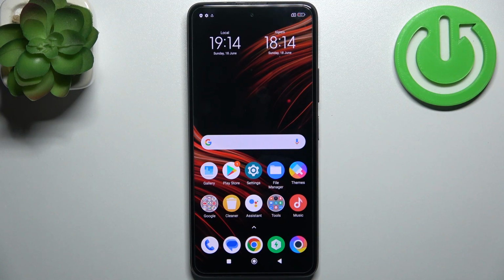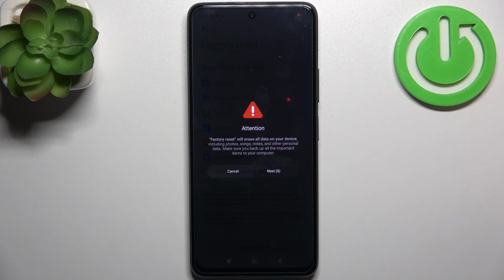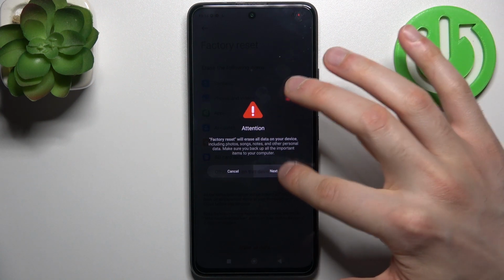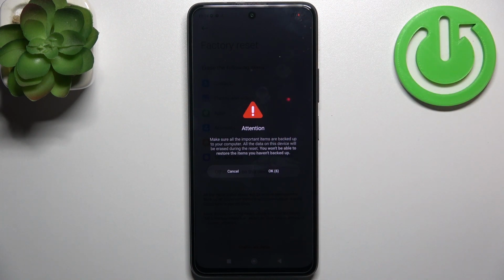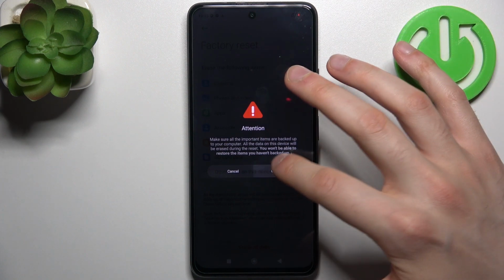How to Factory Reset POCO M2 Pro - Hard Reset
If you are experiencing some issues with your POCO M2 Pro or planning to sell it, you should a performing a factory reset. That process can help restore your phone to its original settings. Visit our YouTube channel if you want to know more about POCO M2 Pro.

How to factory reset POCO M2 Pro? How to hard reset POCO M2 Pro? How to run factory reset on POCO M2 Pro? How to remove all data from POCO M2 Pro?